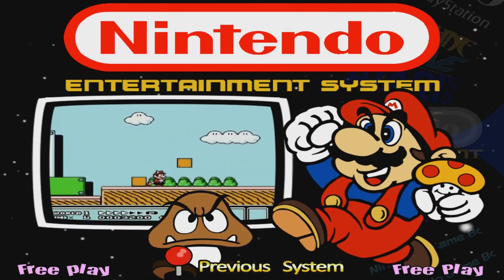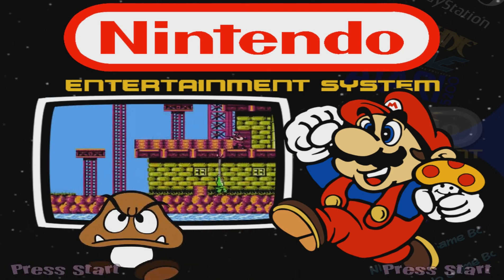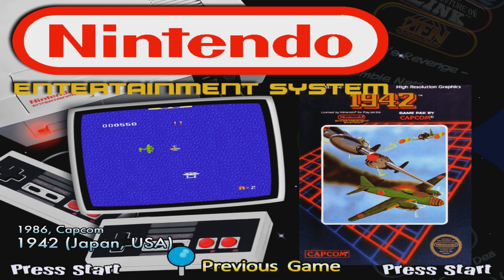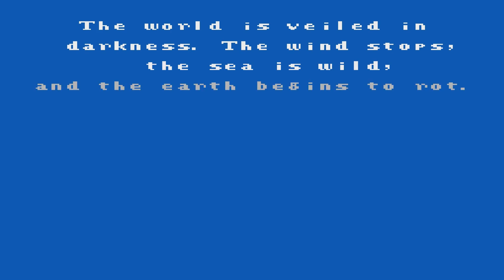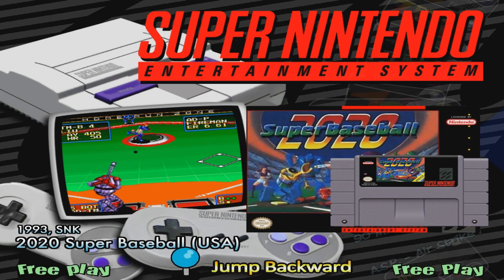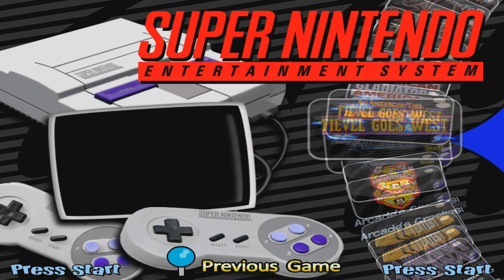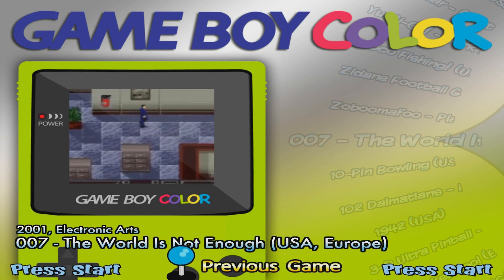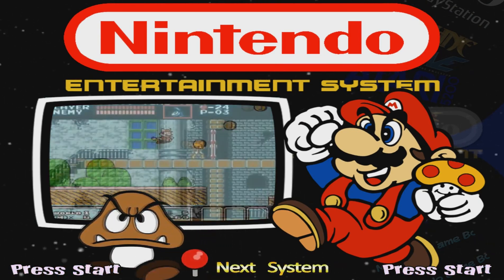Hysperin Frontend For Every Emulator Overview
Hey cave peeps! So this is what I've been working on behind the scenes. It's a frontend app/program used to manage all your emulators for your pc. It's normally used for people who use a PC in an arcade cabinet but I'm using it just to make choosing old games more aesthetically pleasing. Especially when you using it on the big screen at home! Still got some kinks to work out but I'll be doing some tutorials on this awesome piece of software from time to time ^.^ Enjoy!!!